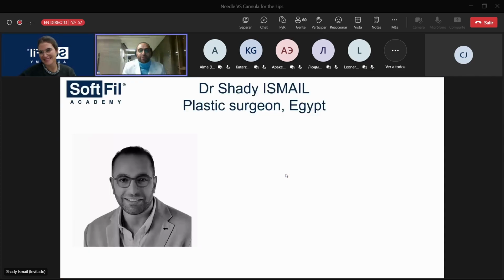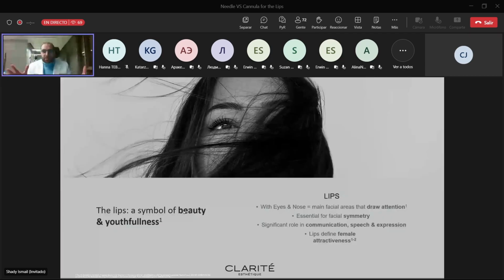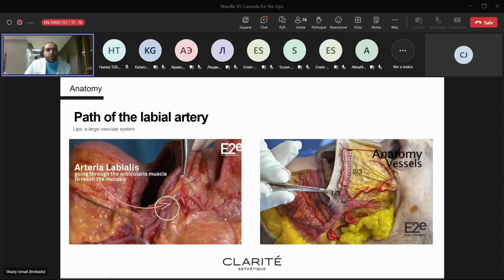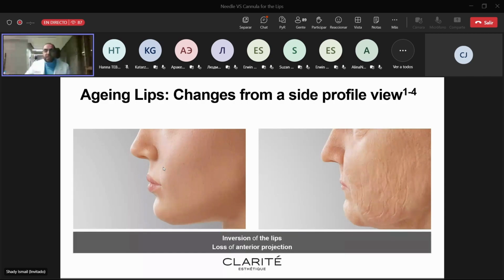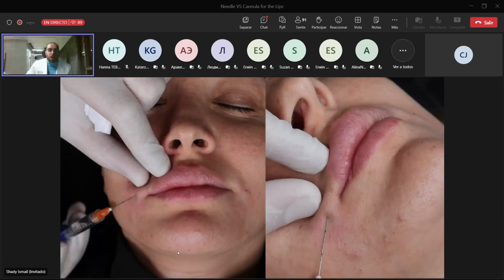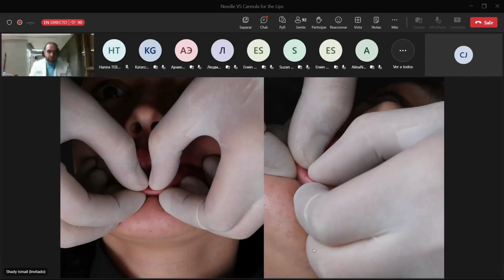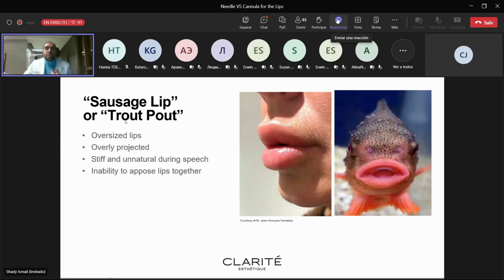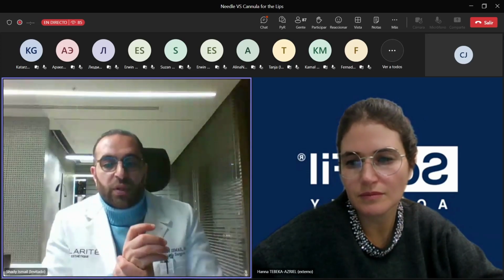Needle vs Canula for the lips by Softfill - Dr. Shady Ismail